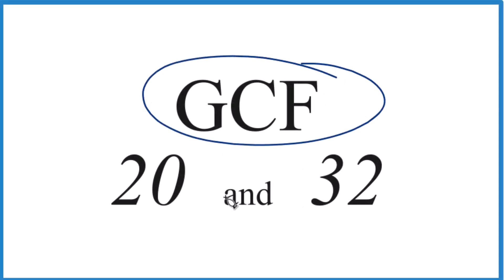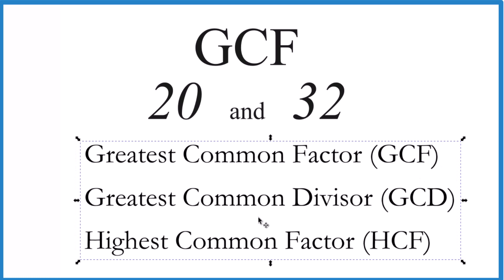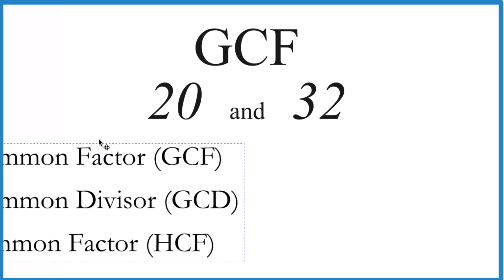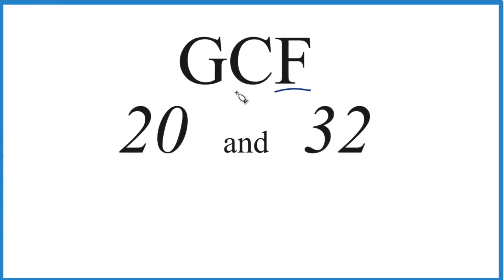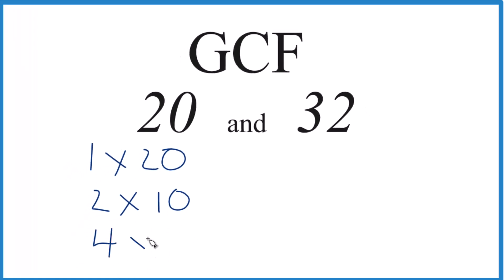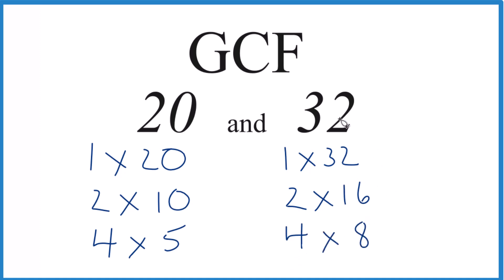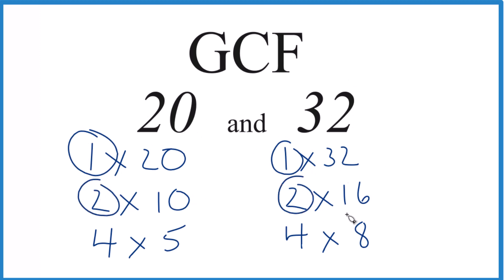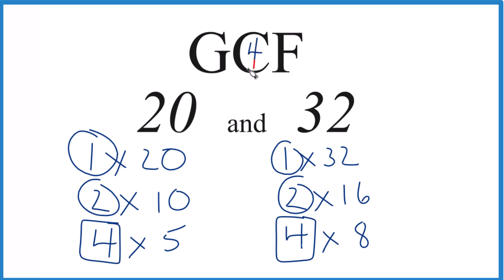How to Find the Greatest Common Factor for 20 and 32